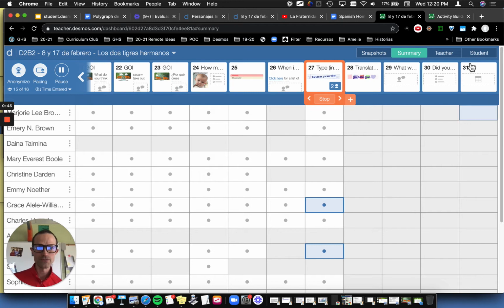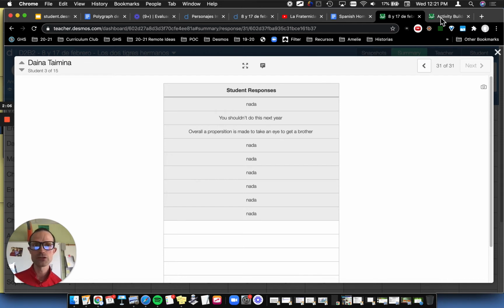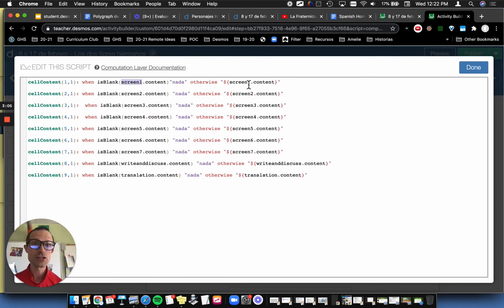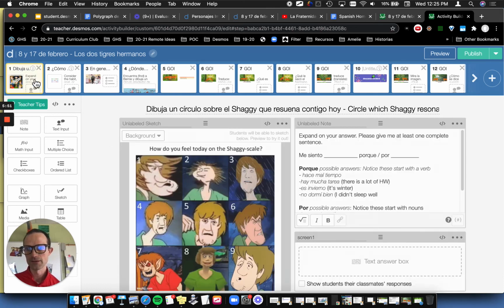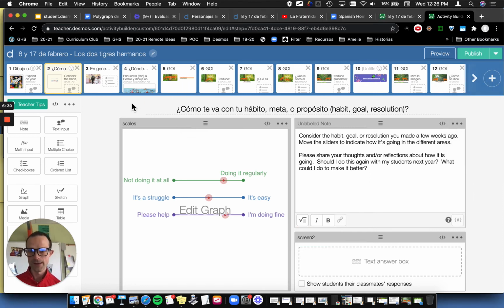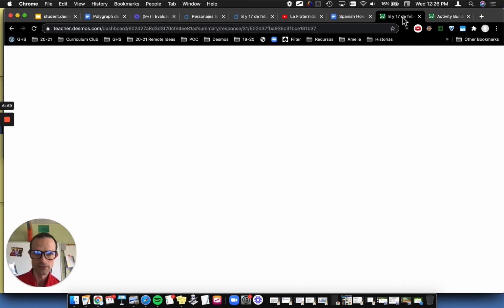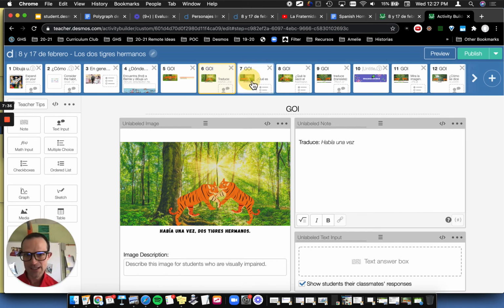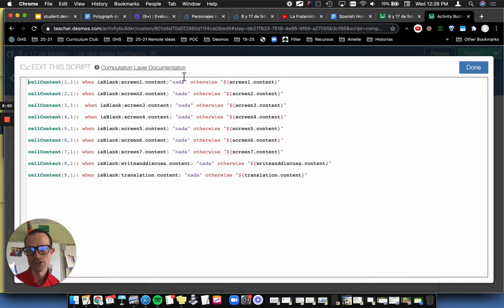Desmos - Auto-populate a table w/ students' responses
This is the activity from which you can use to copy the last summary slide.